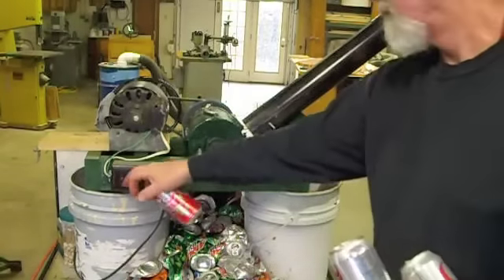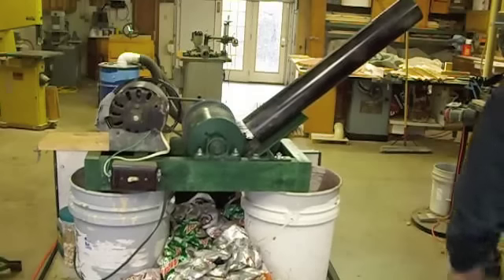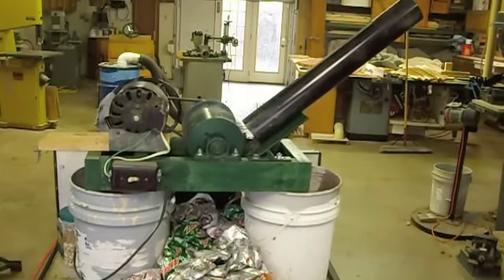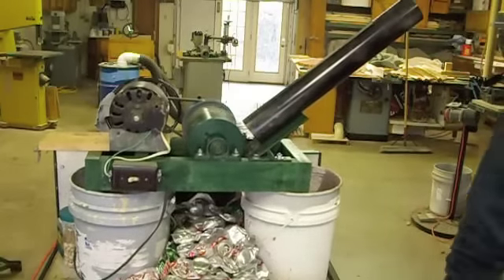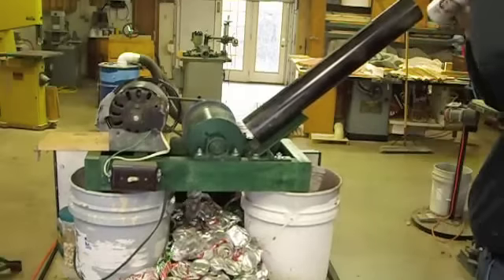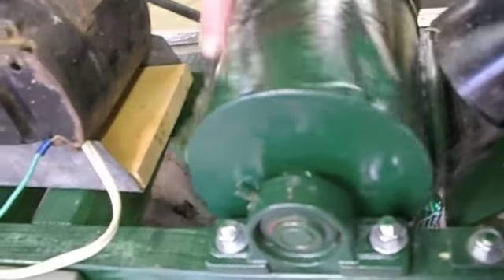Rotary Mechanical can crusher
Rotary can crusher. found the pictures and article in Farm Show magazine Vol. 35, No 5,  2011. Built it for a friend to attach to his hit and miss engine so the engine would have something to do. Will be hooked up to complement the can opener on same engine. If you plan to build one of these make sure you make the plate the tube is attached to adjustable. this needs to be done so you can get the cans to grab.